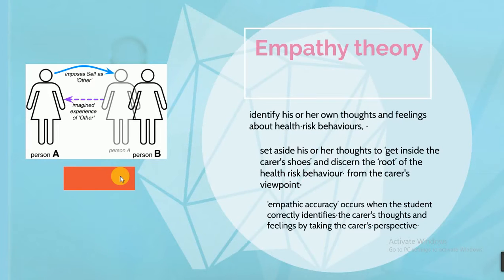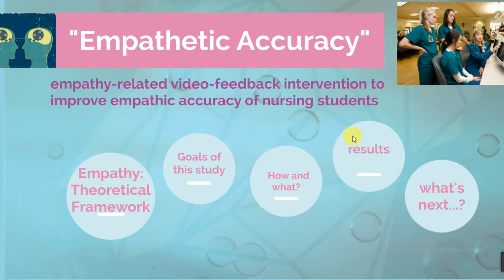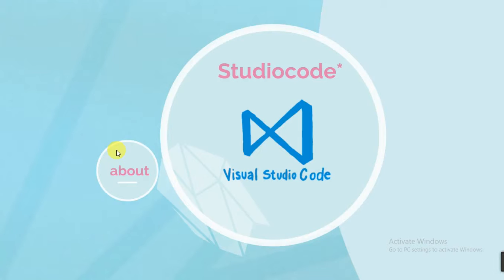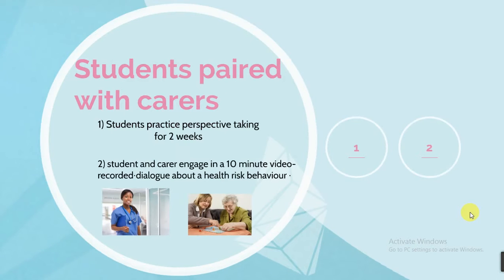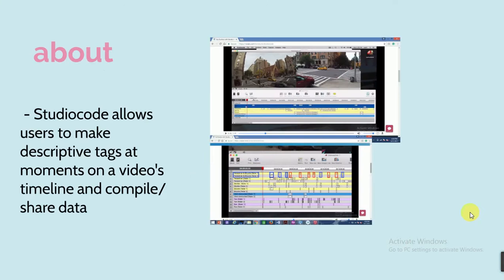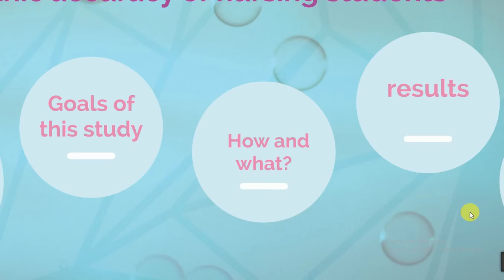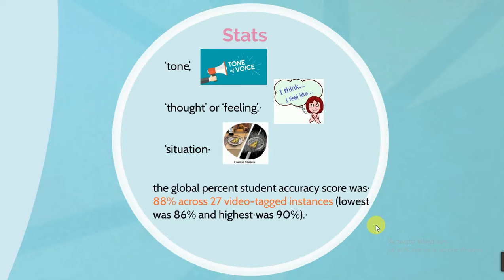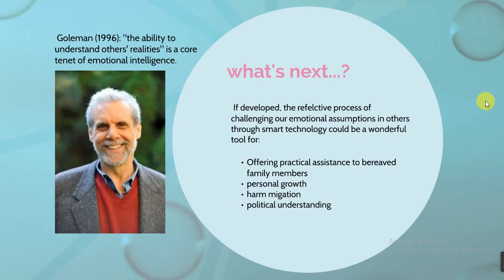My Edited Video